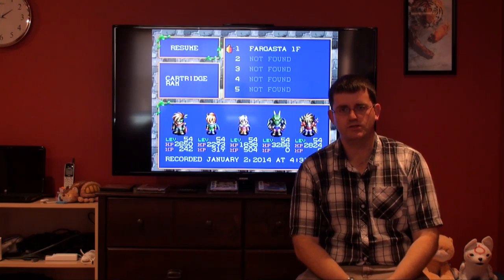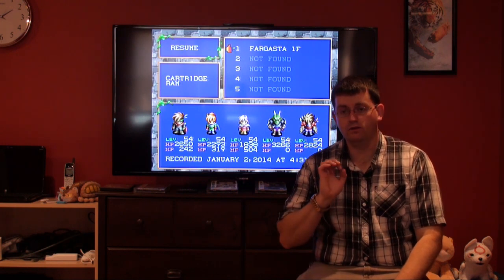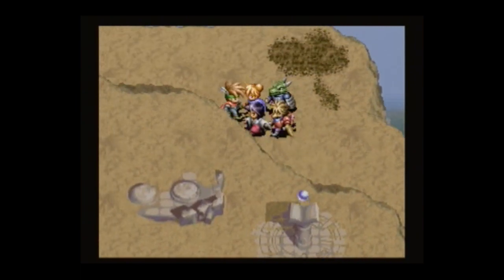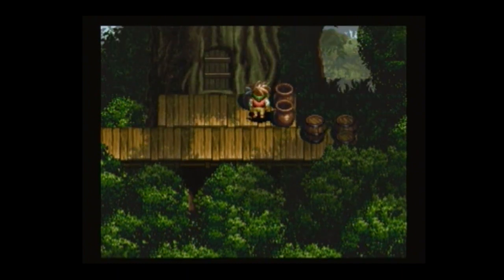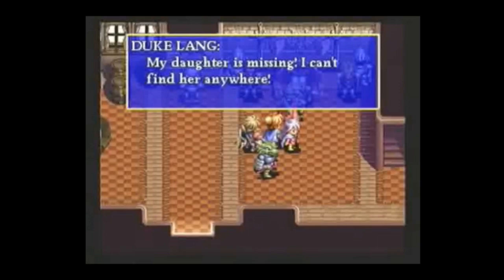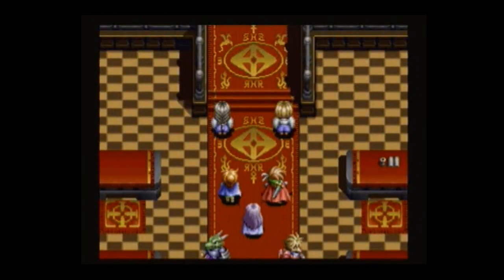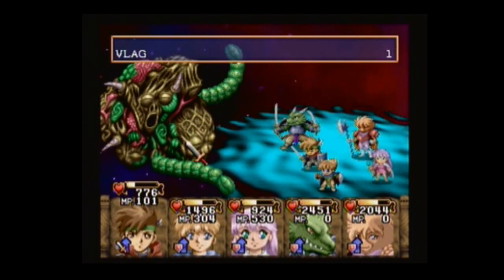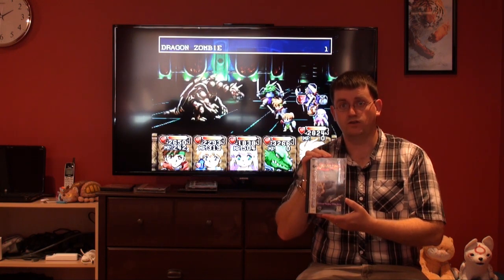How To Complete Albert Odyssey: Legend of Eldean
Even though I finished collecting for the Sega Saturn almost four years. I finally had the opportunity to complete my first saturn game this year.

Albert Odyssey: Legend of Eldean is a very beautiful but very simplistic rpg and a game that I have enjoyed playing. In this video I show you what it takes to fully complete this video game to 100%.

Even though there are no weapon/armor/item lists to fill out and there are no bestiaries to complete. The biggest thing to complete about this video game is to make sure you grab every item from every town and open every treasure chest in every dungeon. There are also plenty of little story sequences that you can miss in this game as well.